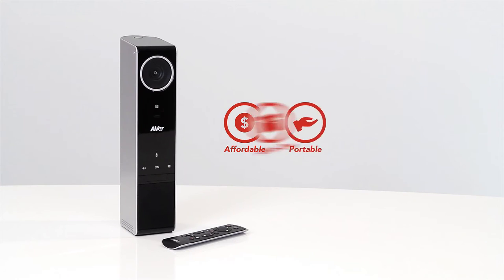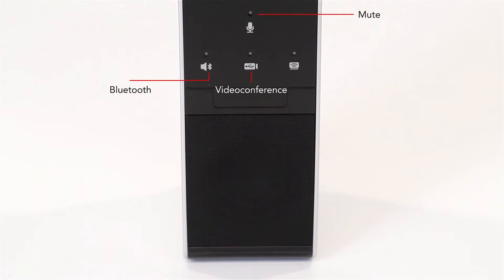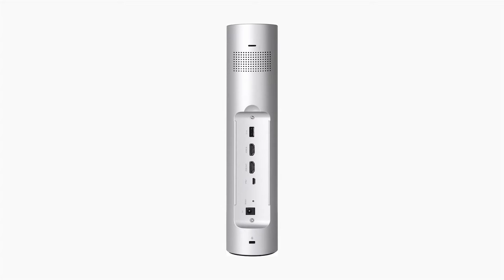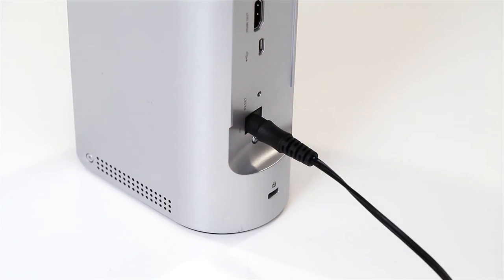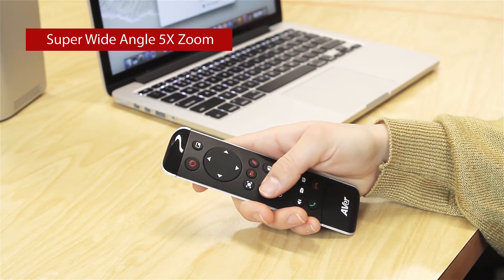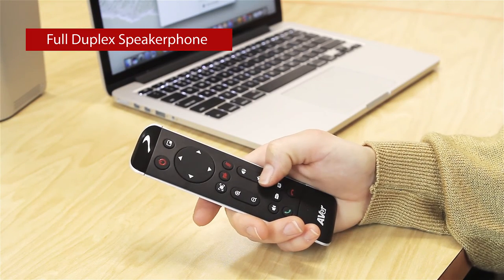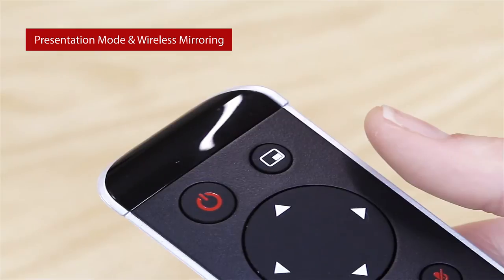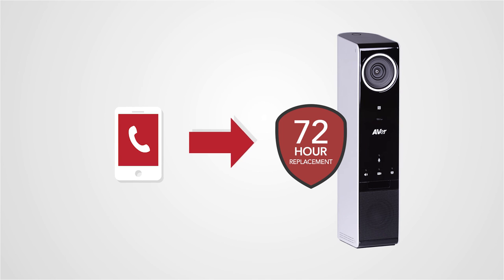Aver VC320 Portable USB Video Conference Camera Guided Tour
The VC320 Conference Camera is a superior portable All-in-One USB Plug-and-Play collaboration system. The VC320 is compatible with all your favorite applications and connects to virtually any desktop or laptop, via a single USB cable. The VC320 is an affordable, high-quality audio and video conference system designed for small and huddle rooms up to 8 people. It is simple to set up and easy to deploy in all your huddle rooms.